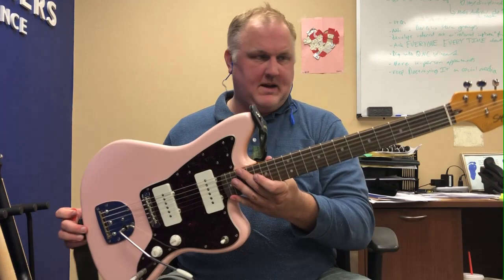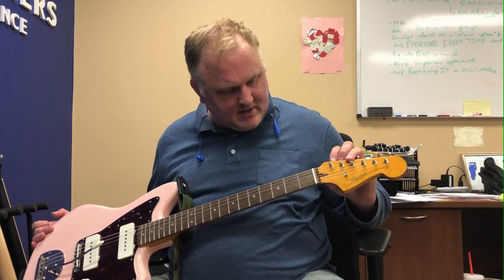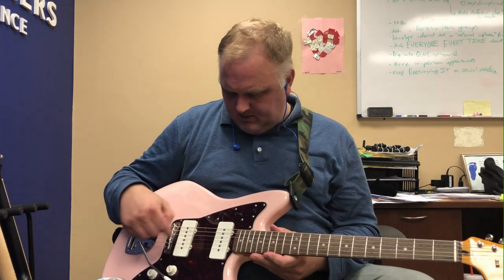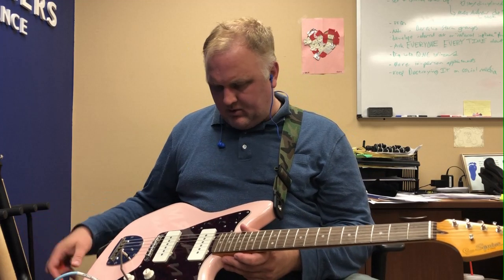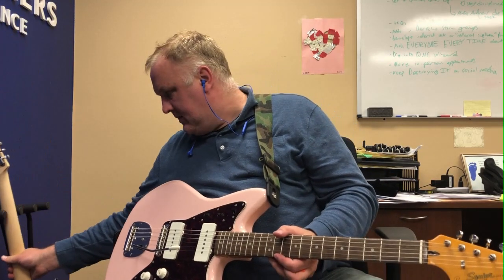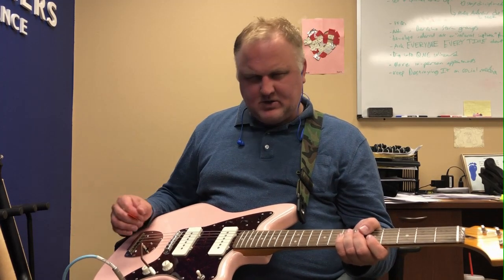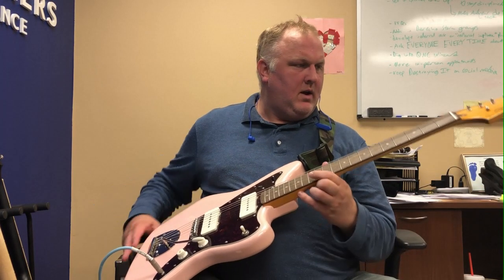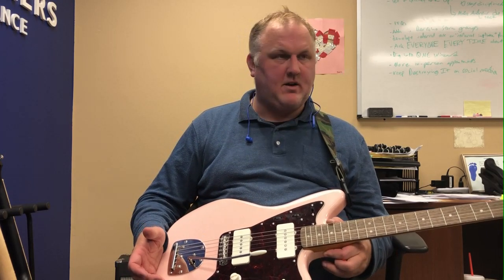Shell Pink Squier Classic Vibe 60s Jazzmaster - is it any good?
Today we look at the Squier Classic Vibe 60's Jazzmaster in Exotic Shell Pink and tell you our thoughts. This is a FSR limited edition so get them while you can. The link to guitar centers website will be posted below.

this video is copyright Basement Guitar Super Star 2020. Used by permission.